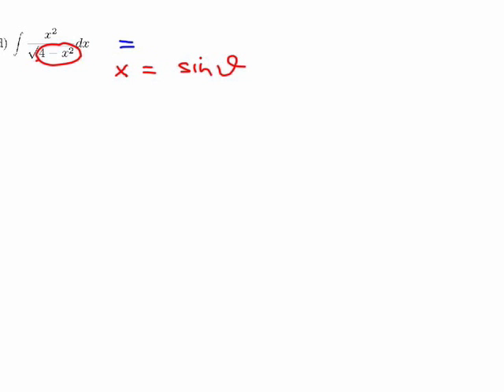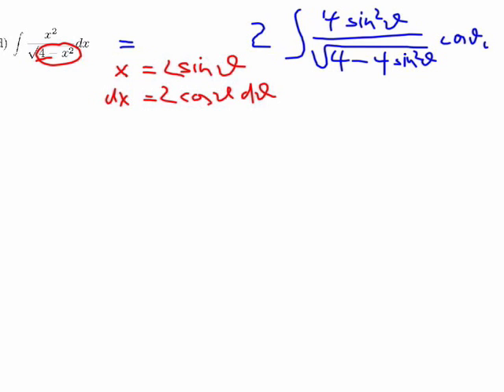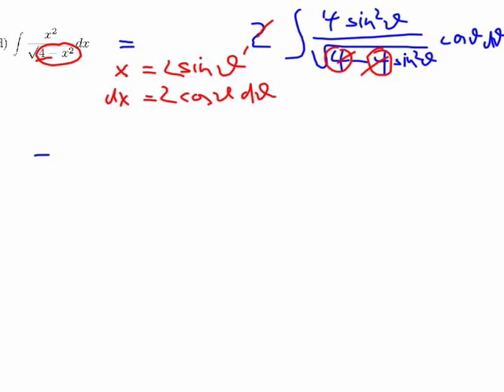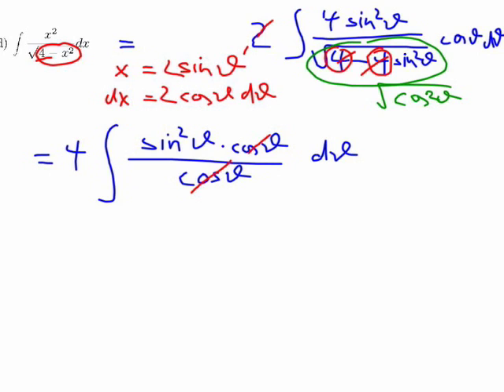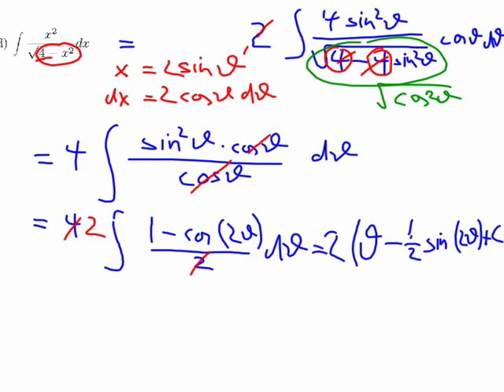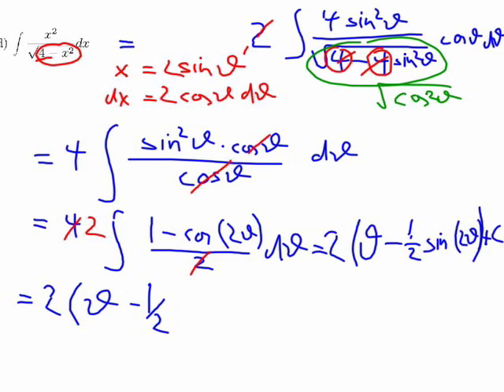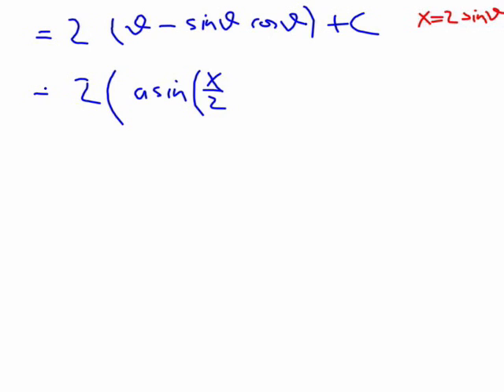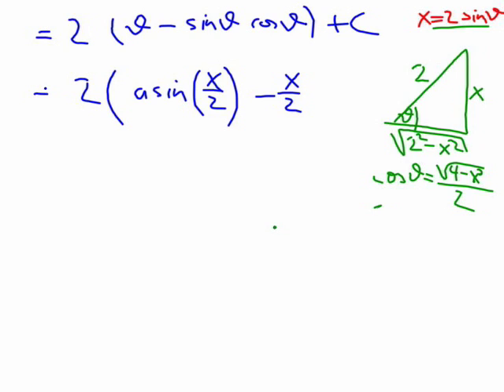MT2SP07P2d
M161, SP07 Midterm2 Problem 2d